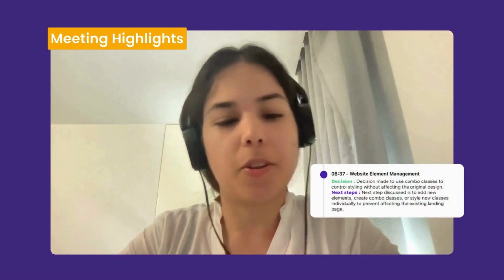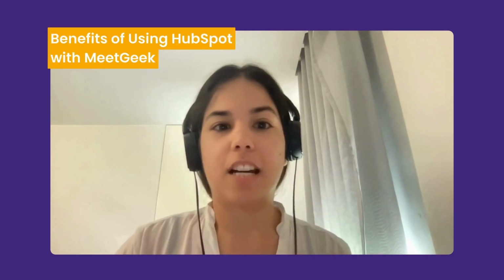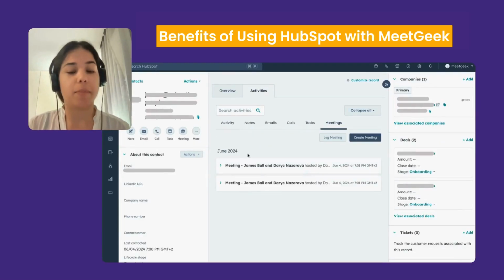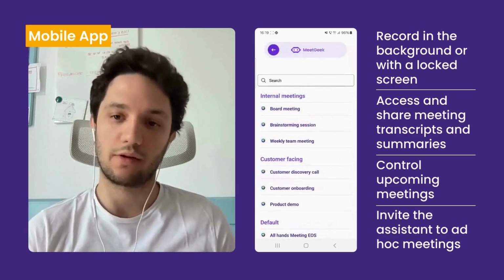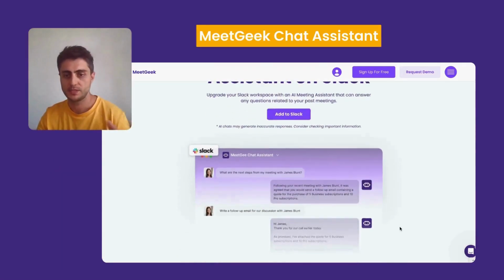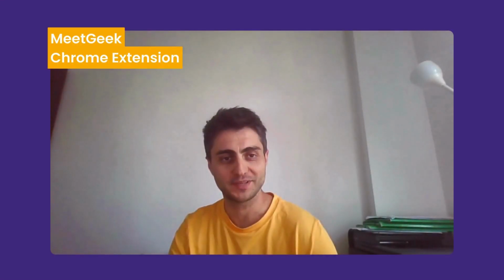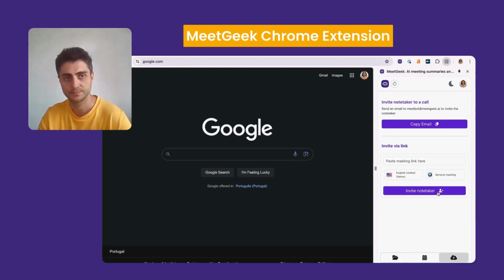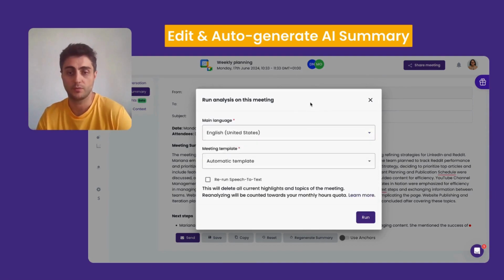MeetGeek: Summer Product Updates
This time, our team brings you a roundup of our latest product updates with some hints about what you can expect in the future 🙌 Watch the video and see what's new:

- Meeting Highlights
- HubSpot Integration
- Microsoft Teams Accounts
- Mobile App for Android & iOS
- Chat Assistant for Slack
- Chrome Extension
- AI Meeting Summary

and more.